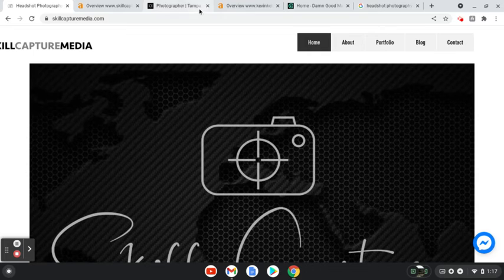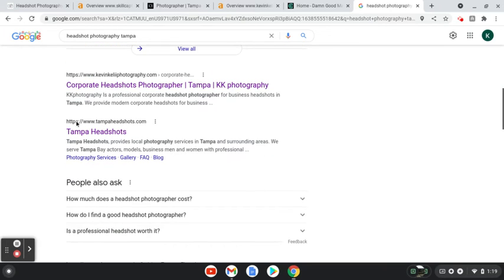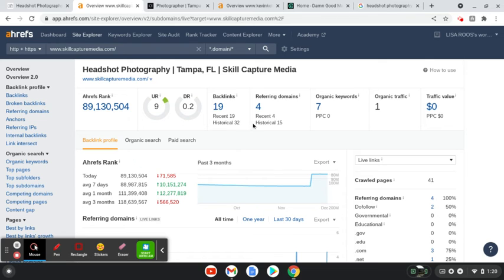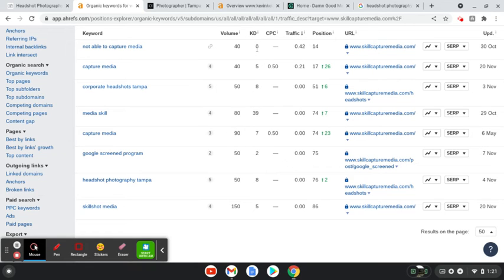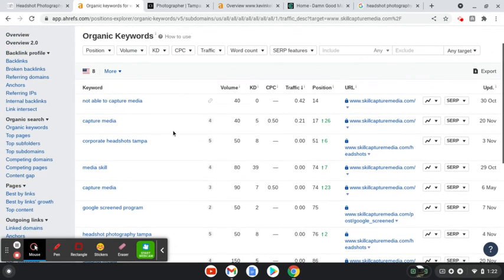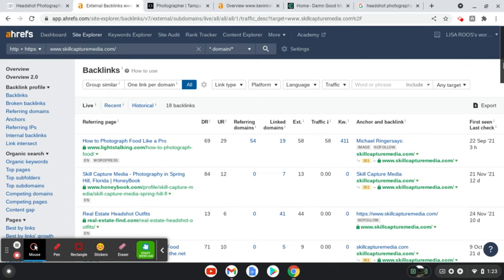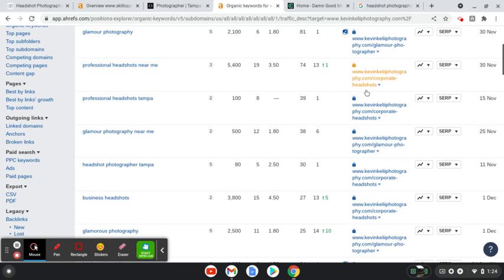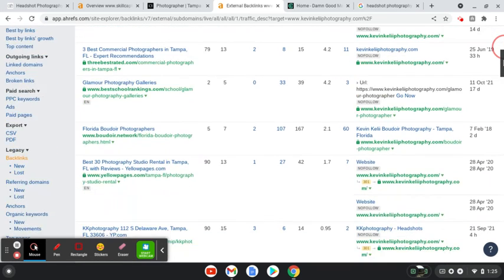Skill Capture Media, Headshots Tampa FL